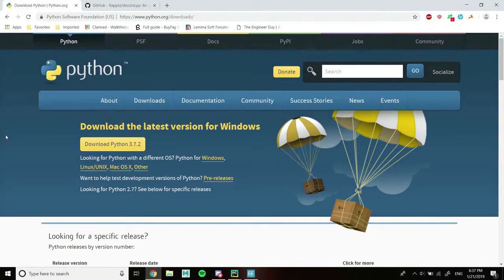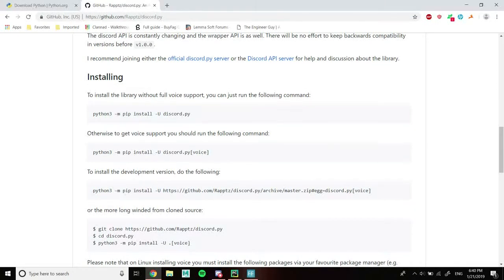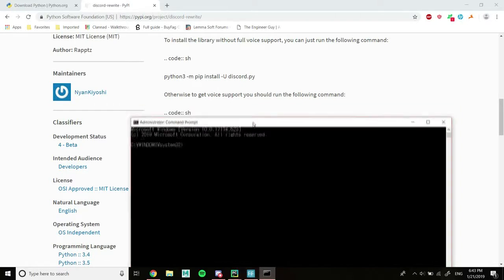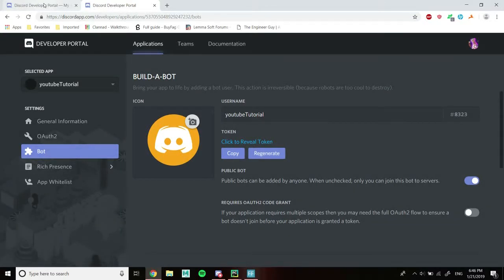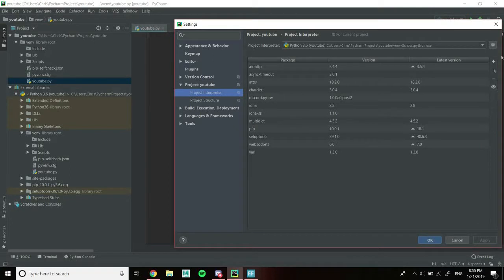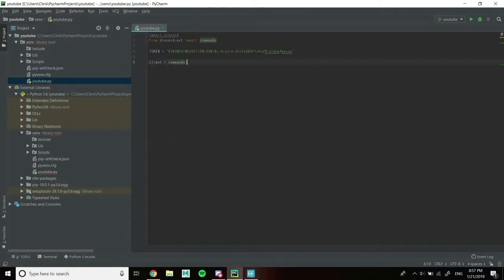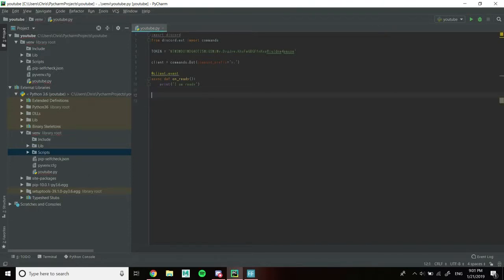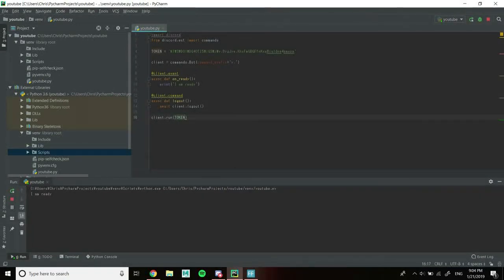How to Make A Discord Bot in Python Rewrite Part 1 Setup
Welcome to Part one of my tutorial series on creating a Discord Bot in  Python-Rewrite. In this tutorial we will be covering setting up and making the bot online and join a server.